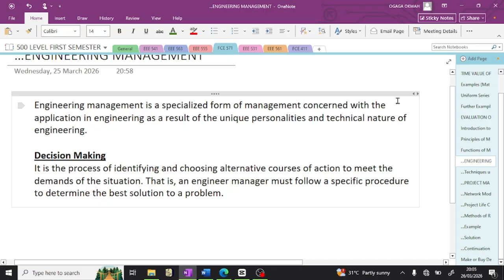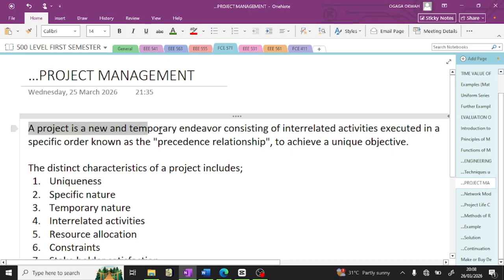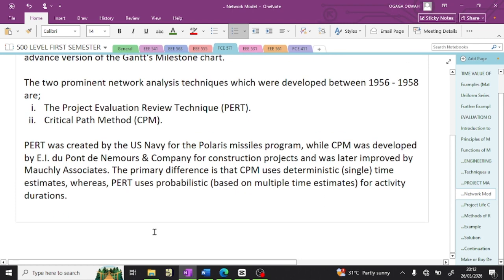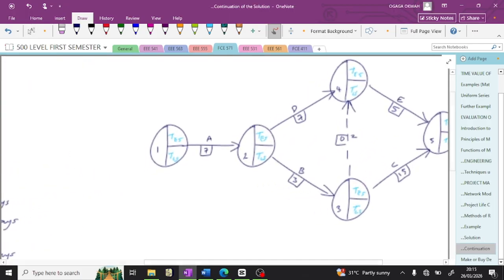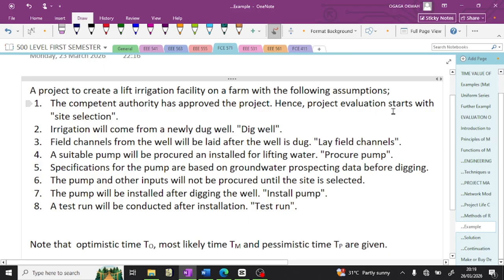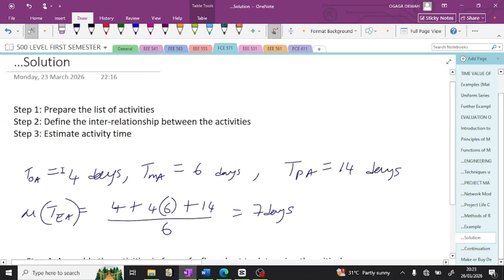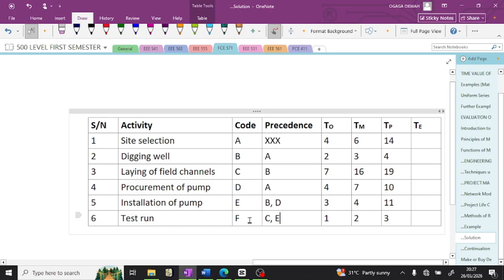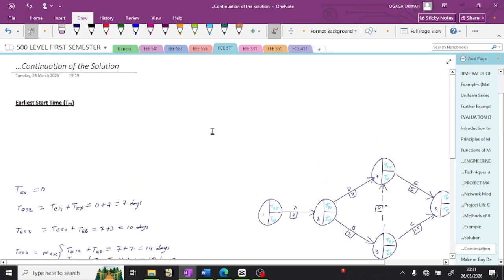FCE 571 #8 Engineering management example 1